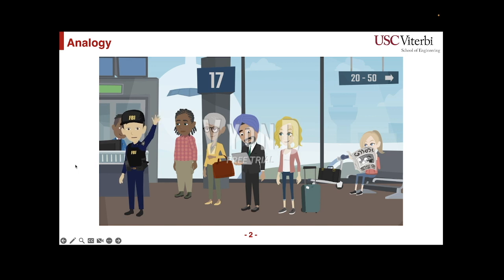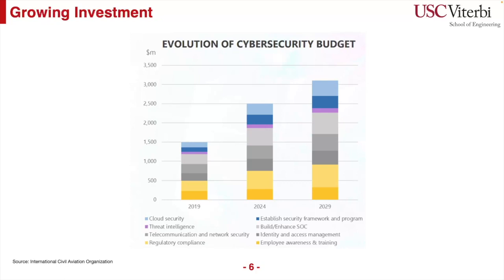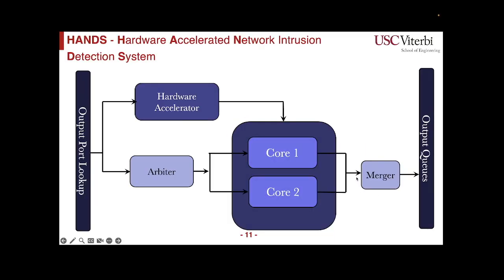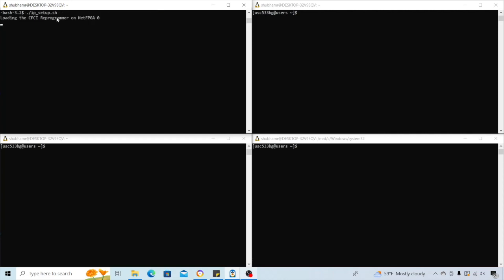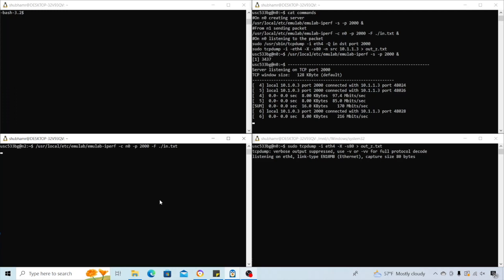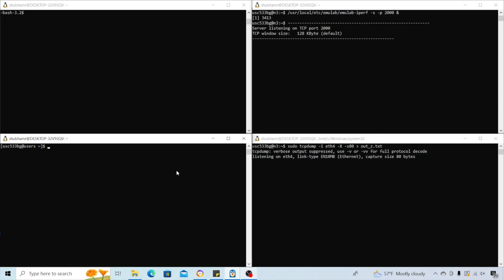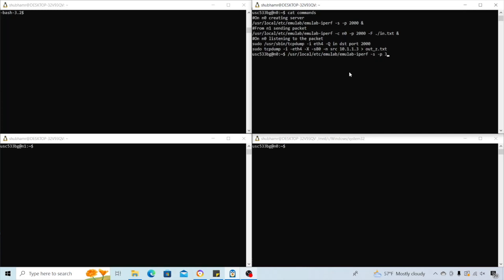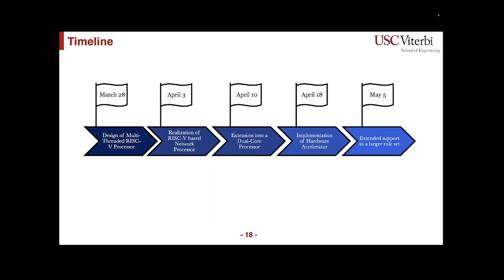EE 533- FInal demo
NIDS- Network Intrusion Detection System